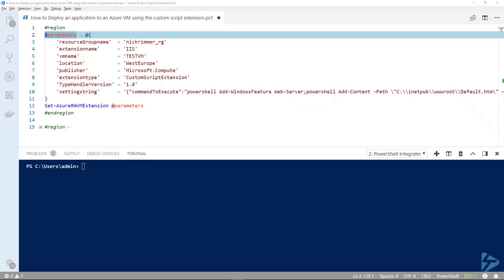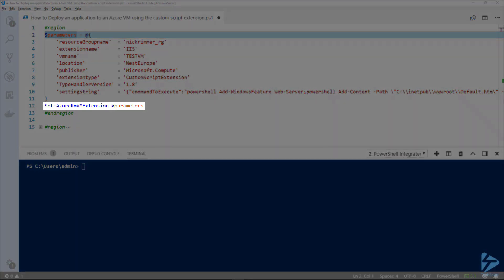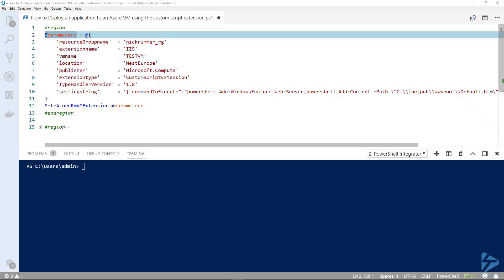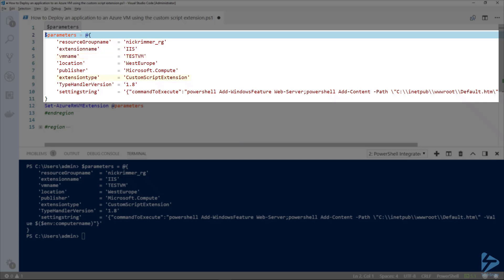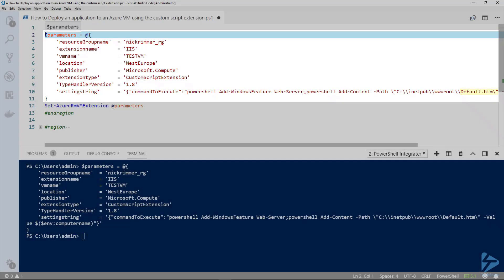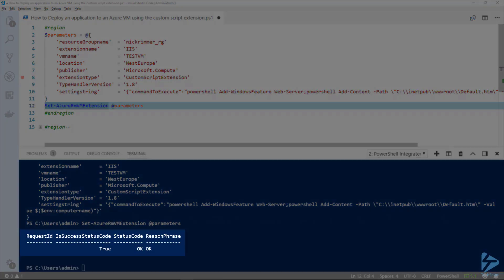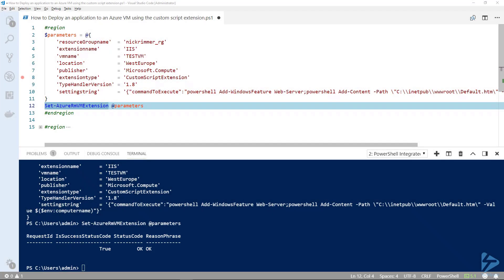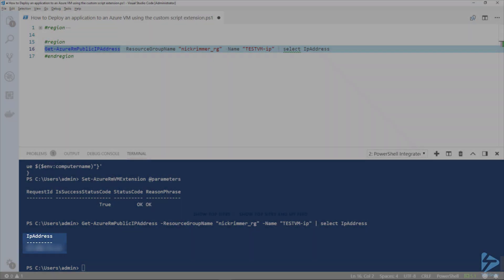How To Deploy An Application To An Azure Virtual Machine (VM) Using The Custom Script Extension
When building VM's in Azure, automating application and server role deployment is a key activity, it is indeed one of the many reasons why you would use Azure. There are many solutions you can use to complete these  tasks within Azure, Nick will show you a simple method to take your first steps in automation, using Azure's Custom Script extension. This extension is useful for post-deployment configuration, software installation, or any other configuration/management task. Scripts can be downloaded from Azure storage or GitHub, or provided to the Azure portal at extension runtime. We will use Set-AzureRmVMexternsion to install IIS (Internet Information Server), then modify the default html file to display the name of your VM. Once completed we can retrieve the public ip of your IIS server using Get-AzureRmPublicIPAddress and test that the  script extension executed correctly.

Prerequisites include:
Azure account
AzureRm PowerShell module
Windows VM running in Azure
Firewall open on port 80